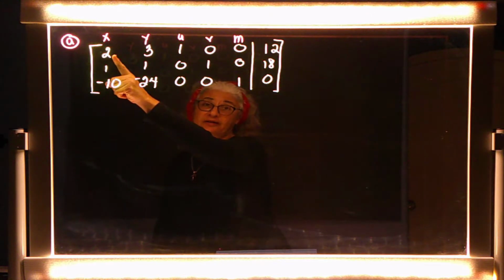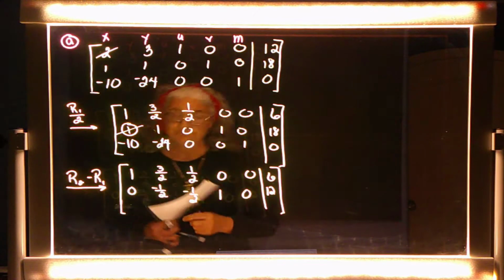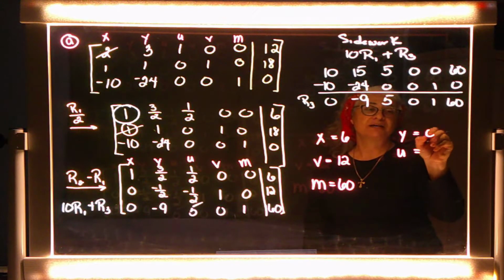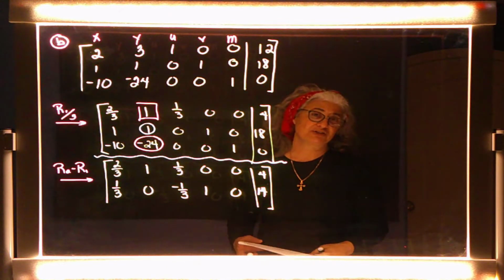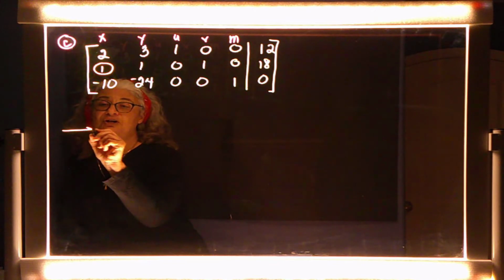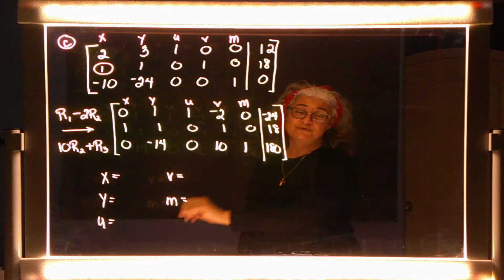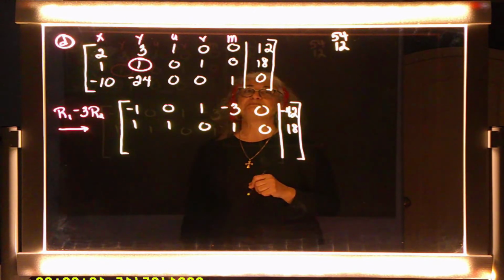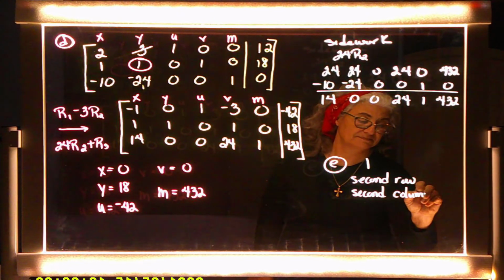Goldstein - Finite Math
4.1.21 - Simplex Tableau